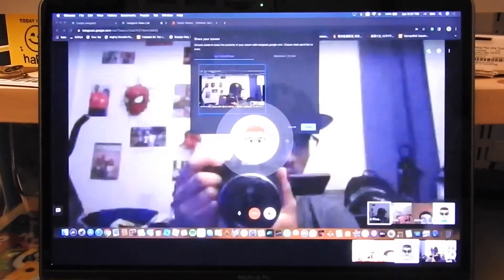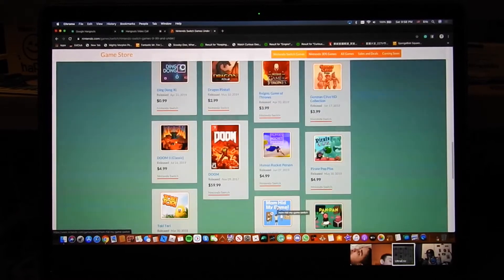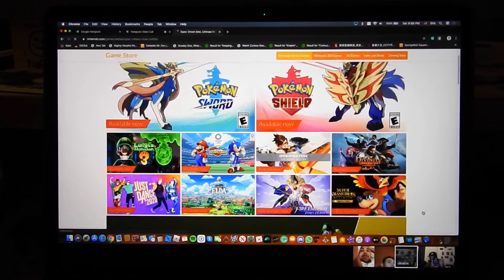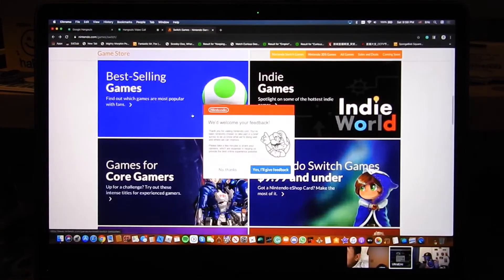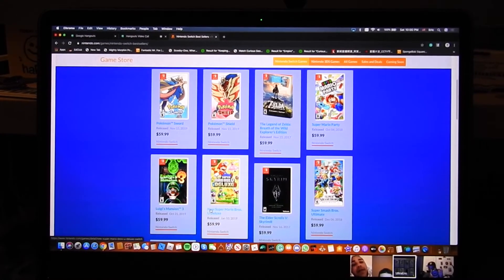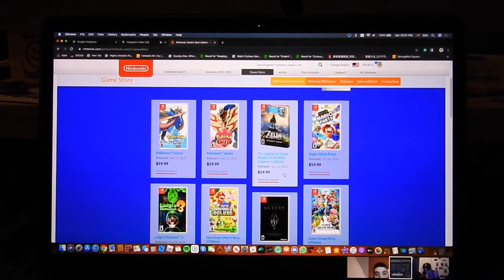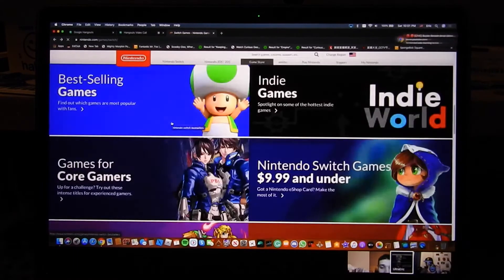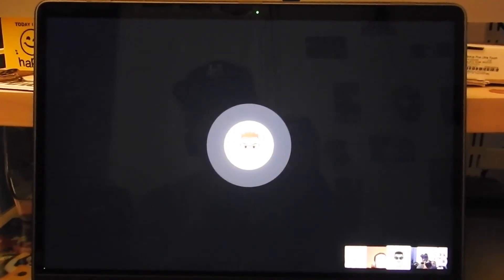Gaming Suggestions with UltraEric: Episode 5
This video has taken on December 7, 2019